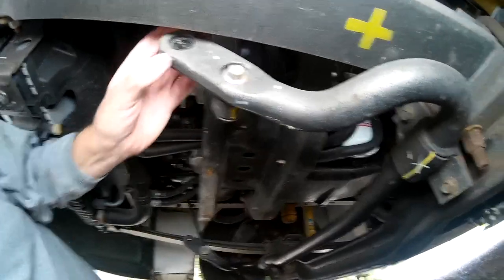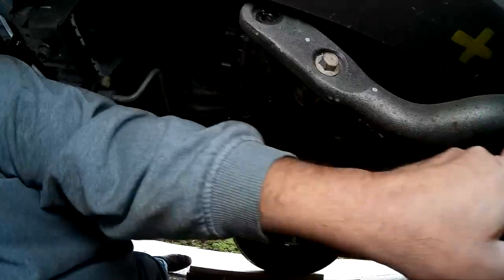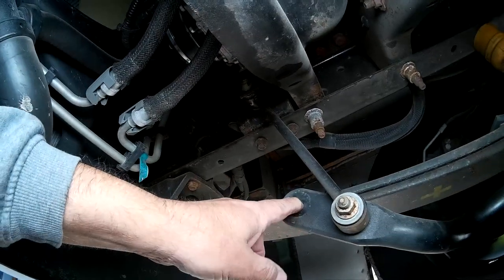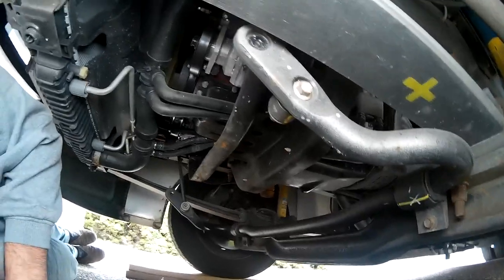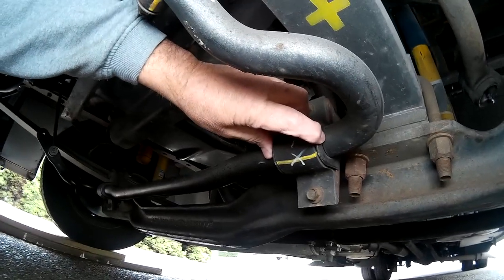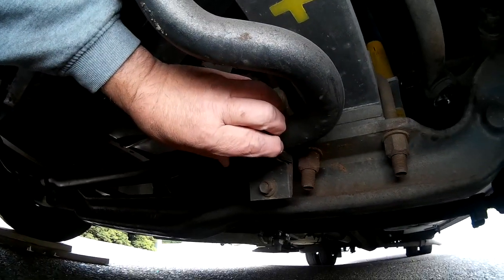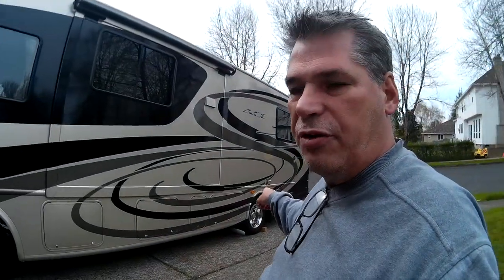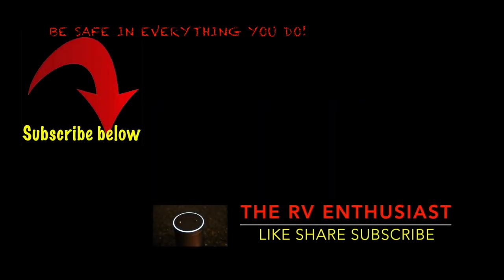Cheap Handling Fix E161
What is the Cheap Handling Fix for a V10 F53 Ford gas RV.  How To Do Cheap Handling Fix.  What it looks like and How easy it is to do the Cheap Handling Fix . CHF is the acronym

.My name is Bruce.  I am an RV Enthusiast from Oregon.  I along with my wife and 2 small dogs-BUSTER AND JR love to Travel.  Traveling in a RV is our favorite mode of vacationing.  We also love cruising the Caribbean and going to London.   Our current RV is a 2012 Thor A.C.E.  My previous RV was a 1996 Newmar DutchStar.  Who knows what the next RV will be, but I am really wanting a short Diesel Pusher...Someday.  My videos are about my life as much as I can relate to RVing.

DBPower EX5000 for Vlogging. (1080p 30fps) and action shots that risk damaging expensive equipment
iPhone 6+
Time Lapses: DBPower EX5000
Audio: Rhode Mic
Editing Software: IMovie
Mobile Wifi: AT&T Unlimited & T-Mobile Unlimited